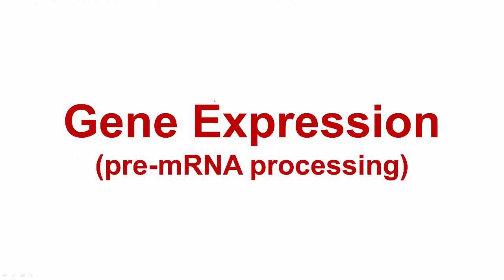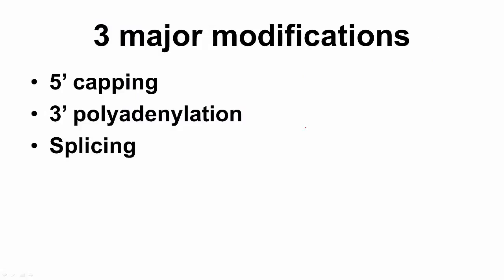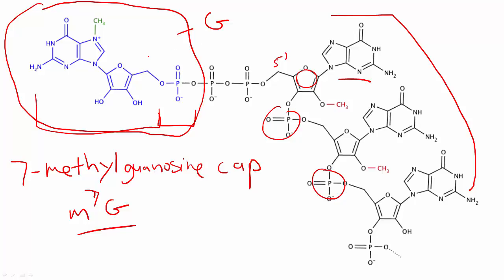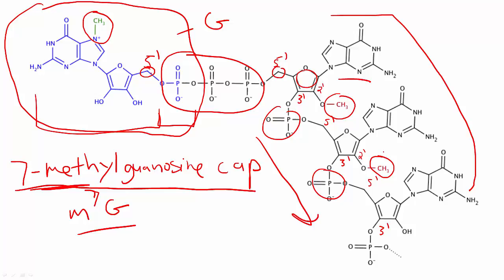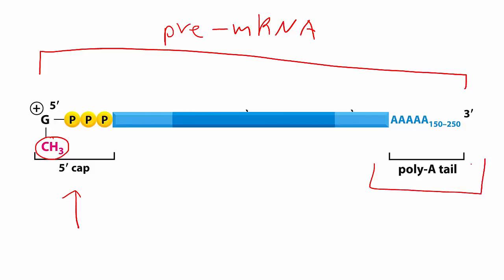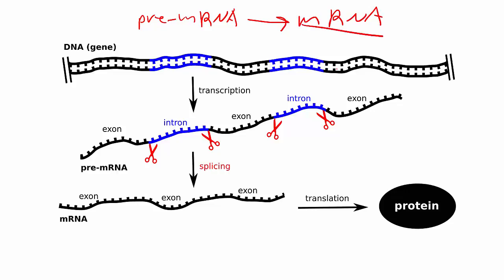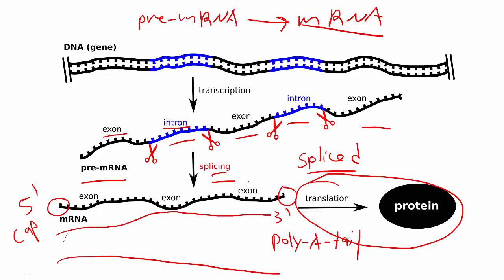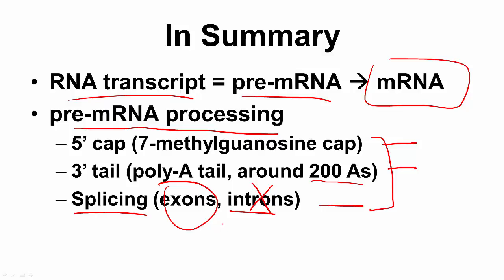[Molecular Biology Basics] Lesson 9 - pre-mRNA processing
Introductory skit was made using RPG Maker MV with Yanfly's plugins.